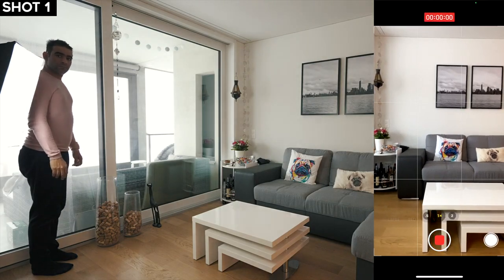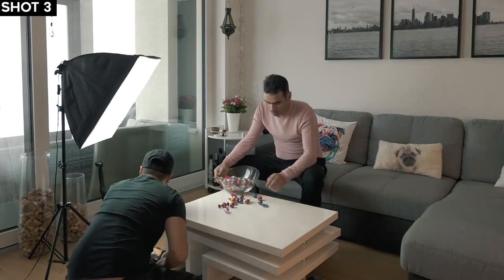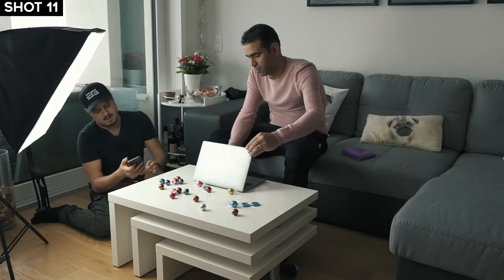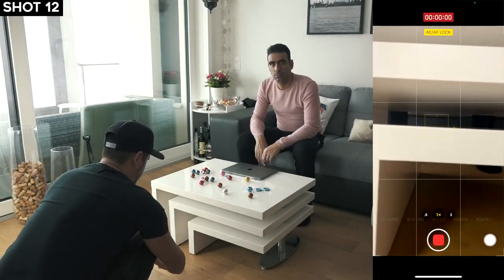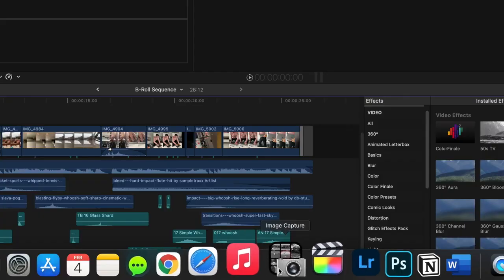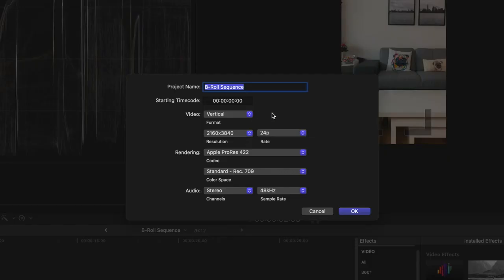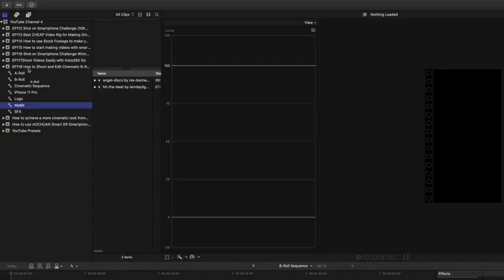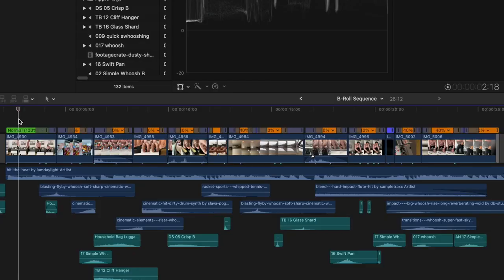Shoot Cinematic B-Roll on Phone